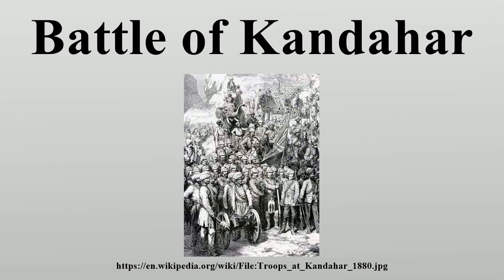Battle of Kandahar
The Battle of Kandahar, 1 September 1880, was the last major conflict of the Second Anglo-Afghan War.

Image-Copyright-Info
Author-Info:   The original uploader was Raymond Palmer at English Wikipedia
Image-Copyright-Info